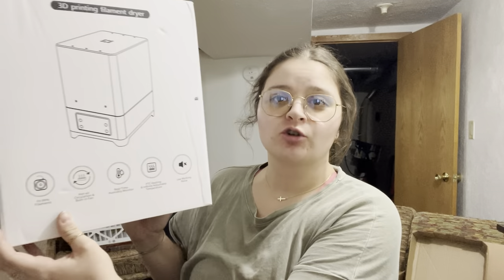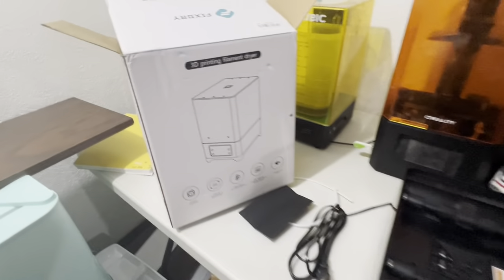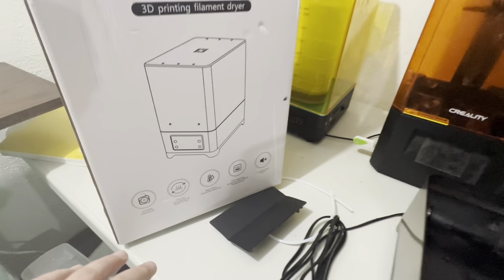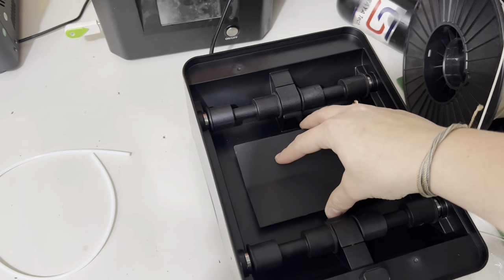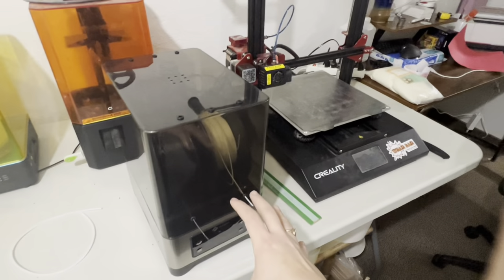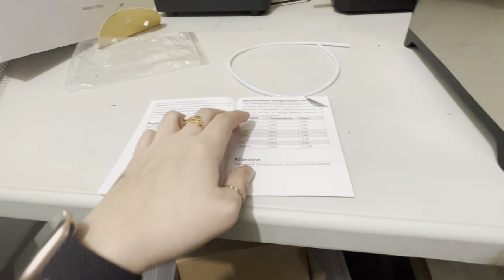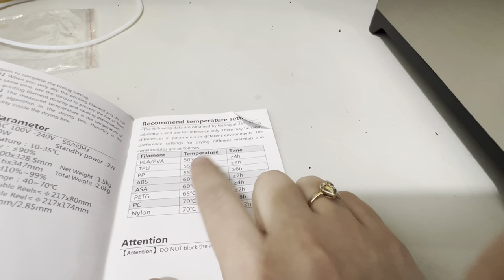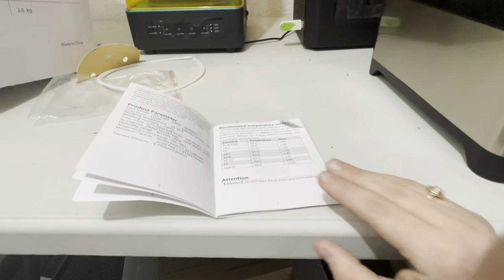Fixdry Filament drying machine / 48-hour dry time!!!